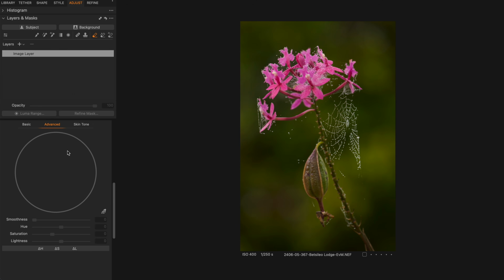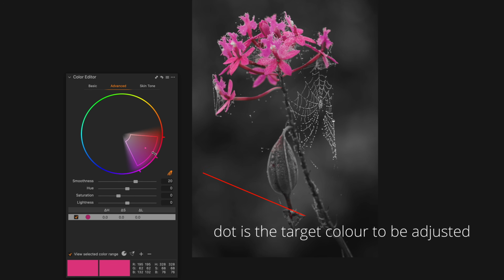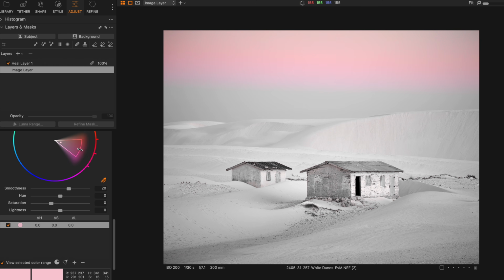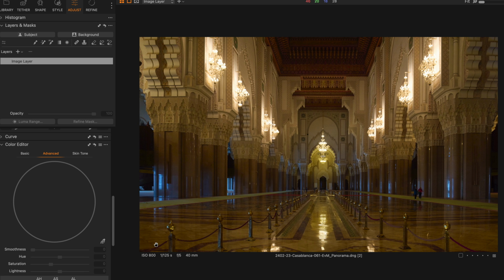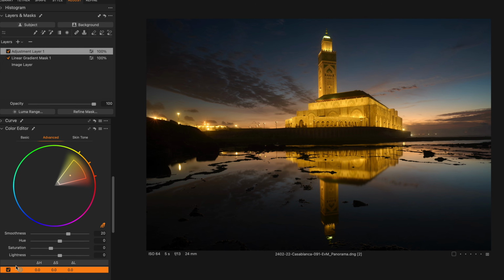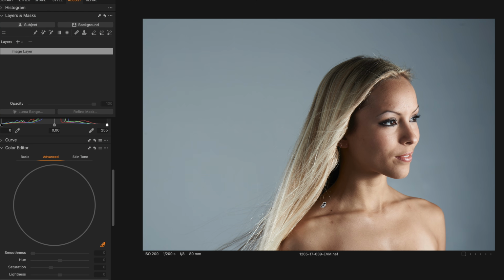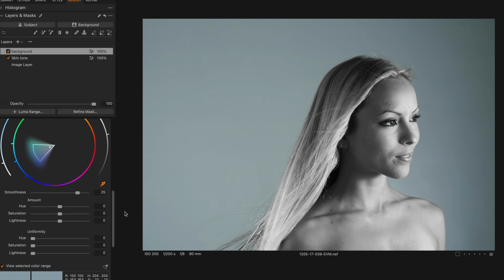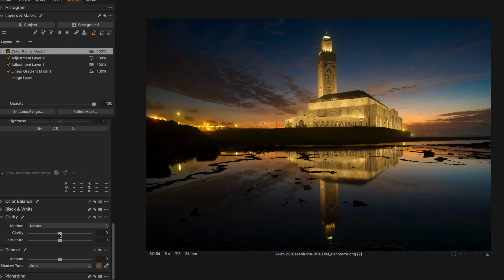The Color Editor - A Capture One tutorial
The color editor panel is a powerful tool in Capture One. With this one panel you can adjust and correct individual colors, Build masks based on color as well as correct and smooth out skin blemishes and tones.

The tutorial goes into depth on how to use the color editor panel in Capture One. Use the chapters and timeline if you want to jump to certain sections int he video.

Join a Natures Light Photographic Workshop. Some of the example images in this tutorial were shot on workshops in Morocco and Madagascar I get my music (use the code emil70 on checkout to get 70% off your first year's PRO plan)

Timeline:

00:00 Introduction
00:51 What is the color editor in Capture One
02:35 How to use the Advanced Color Editor option
05:16 Using the Color Editor to spice up the twilight sky
07:44 Correcting color caste with the Color Editor
10:35 Improving sunset colors with the color editor and layers
14:45 How to use the Skin Tone tool in the Color Editor
17:25 Use the Skin Tone tool to uniform other colors apart from skin
19:08 How to make a mask based on color with the Color Editor